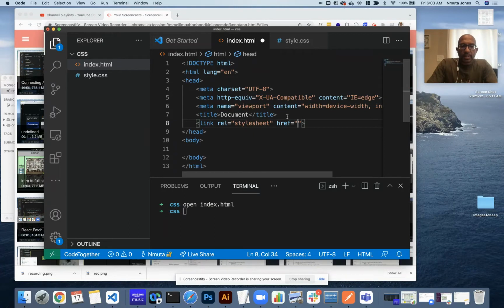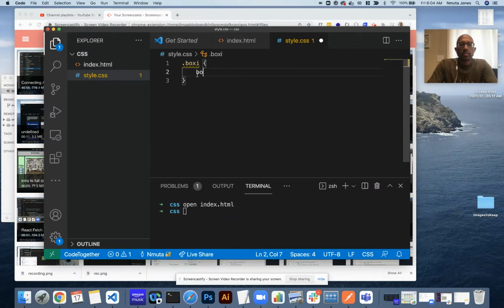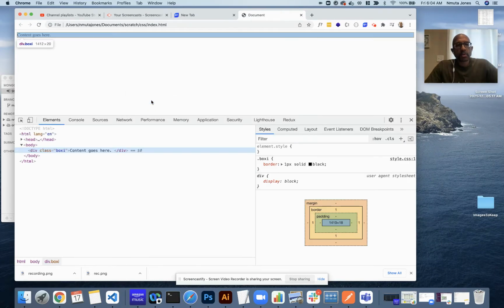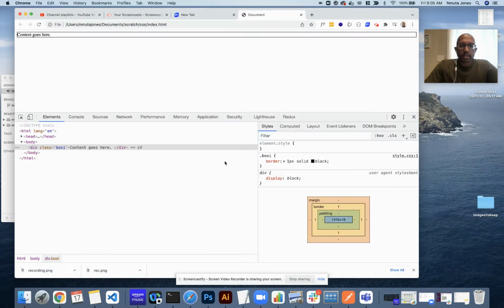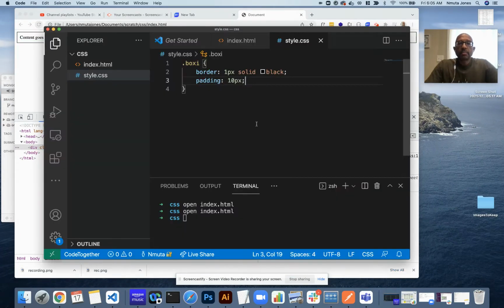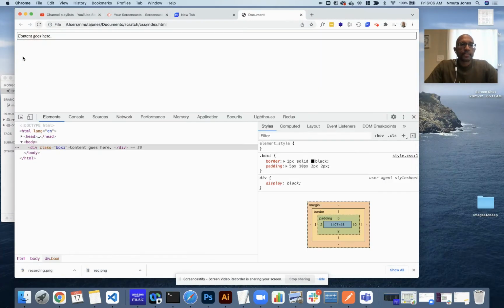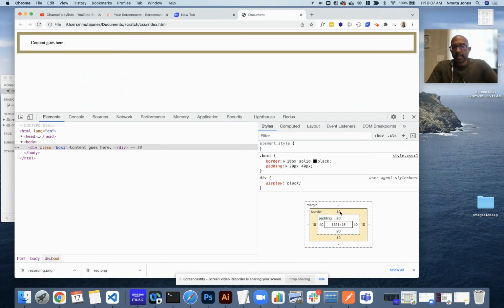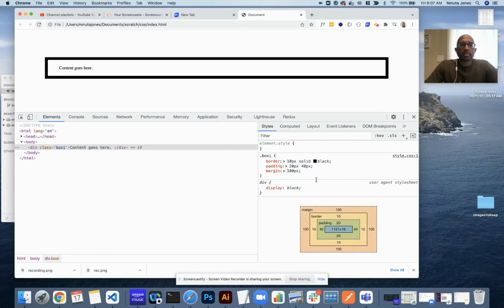The box model